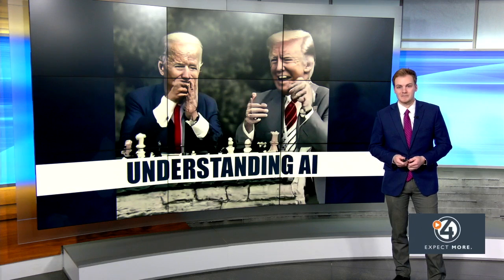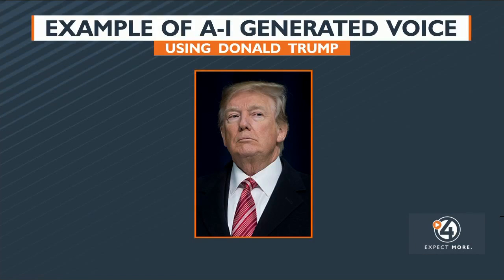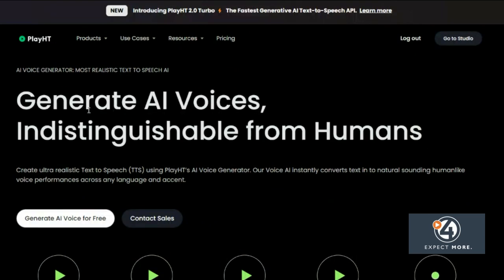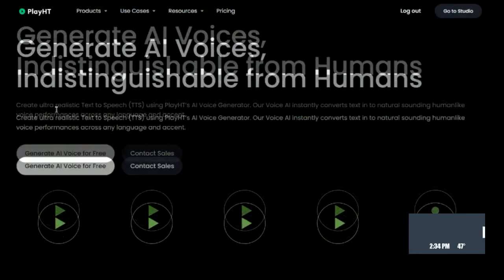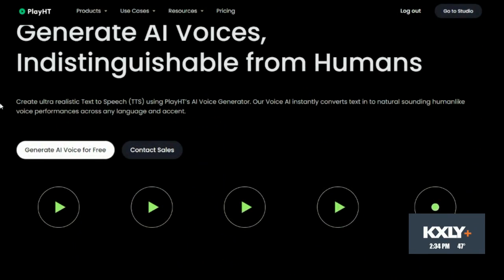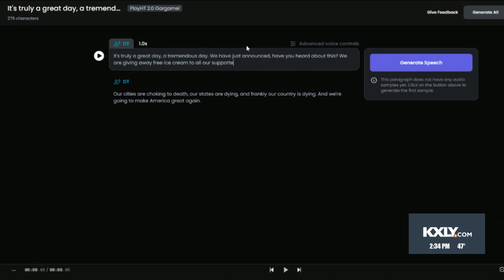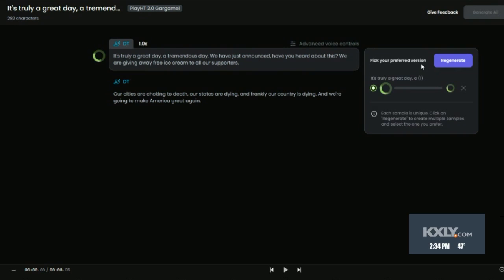AI vs. Reality: How to spot the difference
SPOKANE, Wash. - There's a sinister side of the magical world of AI; it's called deep fake.

Deep fake content manipulates someone's image or voice, often times in a harmful way.

Terrence Soule, a professor and chair of the computer science department at the University of Idaho, broke down how AI actually works.

Essentially, AI doesn't actually 'know' anything; It crowdsources information that's already online and then generates an answer to your question or an image you want to create.

"These systems learn from the material that's on the internet. In the recent past, most everything on the internet was real, they were real photographs. As we get more AI content on the internet, now these systems are not learning from real photos anymore, they're learning from AI generated content," said Soule.

The good news: there's easy ways to tell if a picture or video has been manipulated.

Things like teeth, eyes, hair and fingers are easy ways to spot something that looks out of place.

"AI doesn't really understand that there should be four fingers and a thumb, it's just sort of imitating what it sees and often some of the images it's learning from, some of the fingers are hidden or bent at funny angles," said Soule.

Soule says deciphering AI voices from real voices is much tougher though.

The bottom line: doing research and finding the source is the best way to discern real versus deep fake.